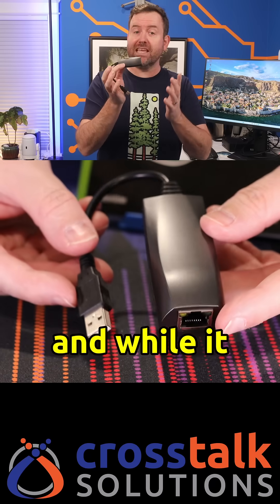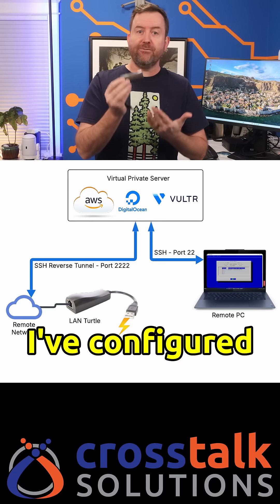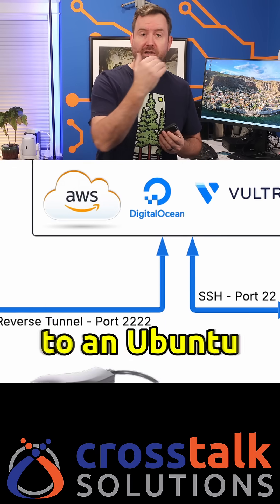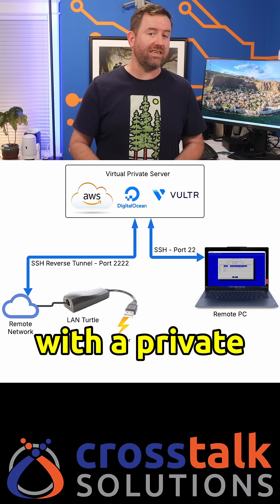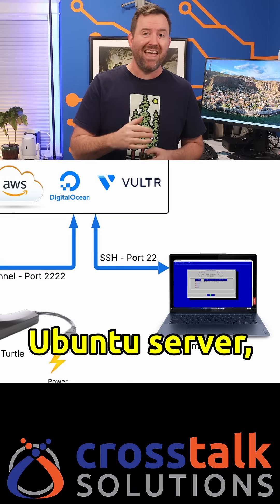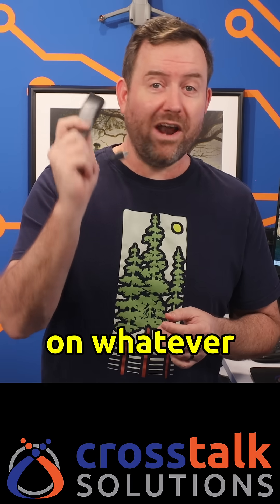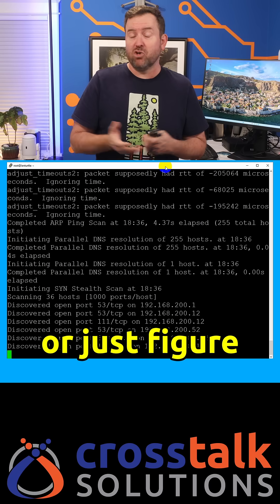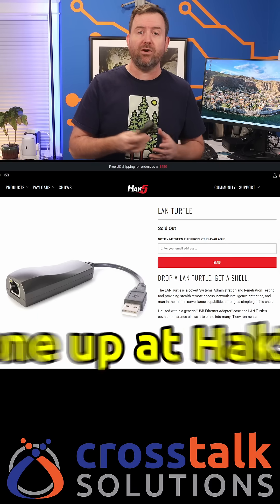How Would You Stop This Network Intrusion Device?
The LAN Turtle from HAK5 is a covert tool for pentesters and network admins that connects to a network and opens up an SSH tunnel to a receiving server effectively creating a backdoor into whatever network the device is plugged into.

So the question is - what are the best ways to prevent a LAN Turtle or similar device from connecting to your network in the first place?